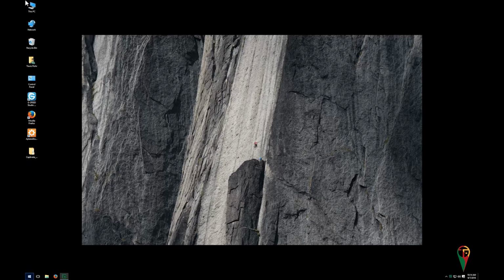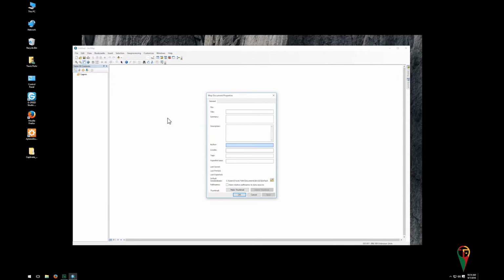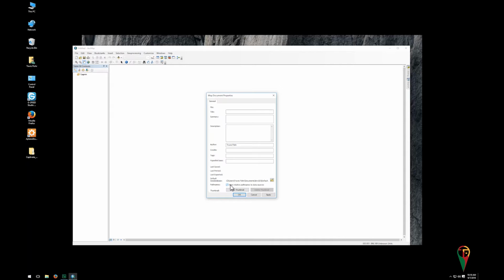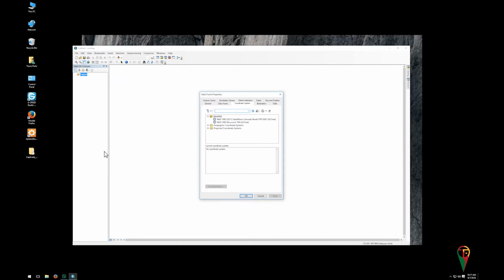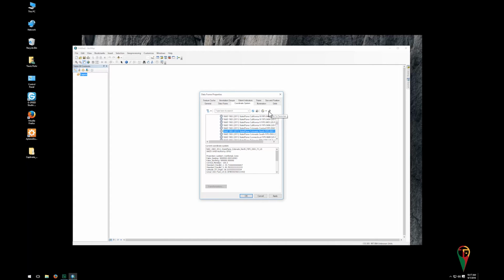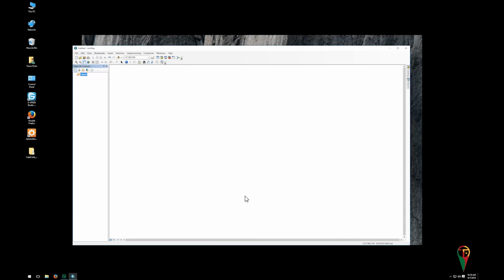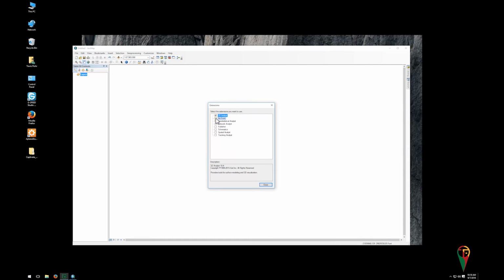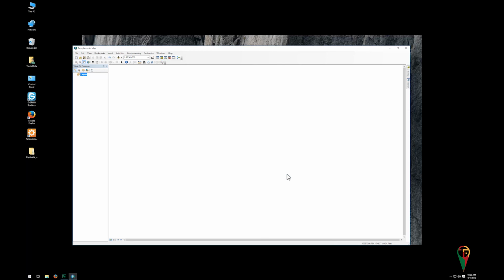Topic 5: ArcGIS and template setup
Setting up an ArcGIS template